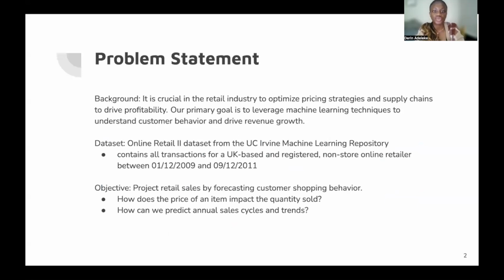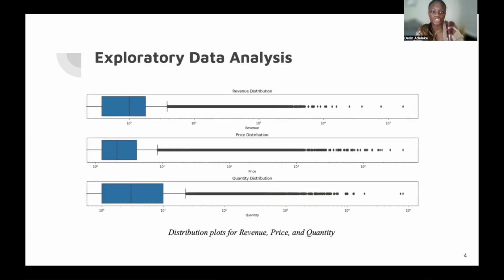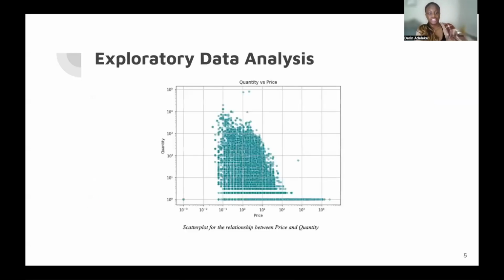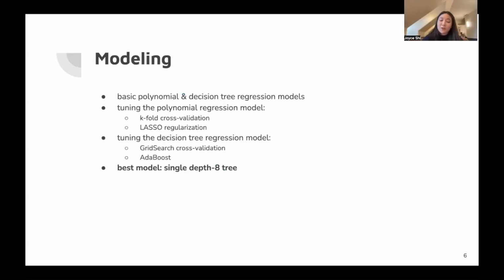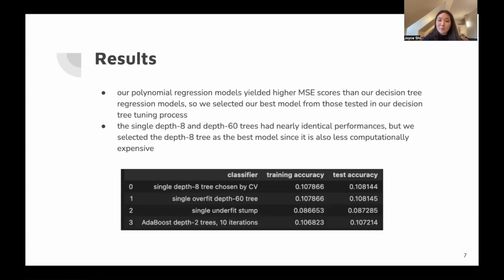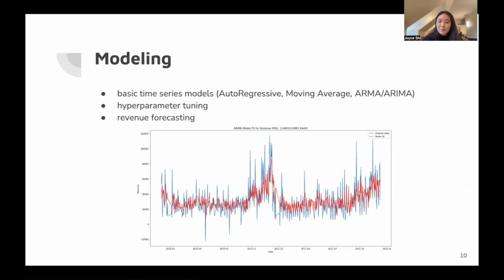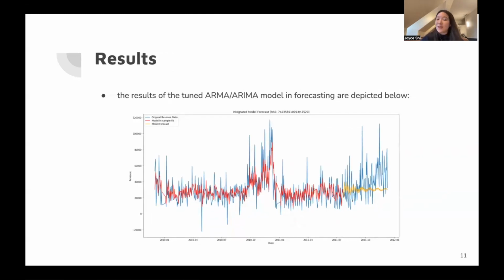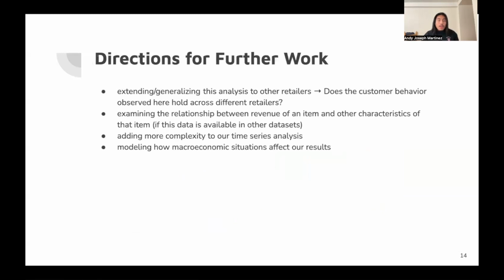CS109a Final Project Presentation - Group #187